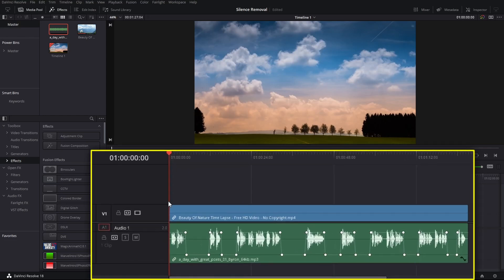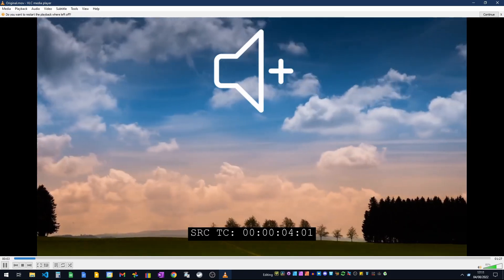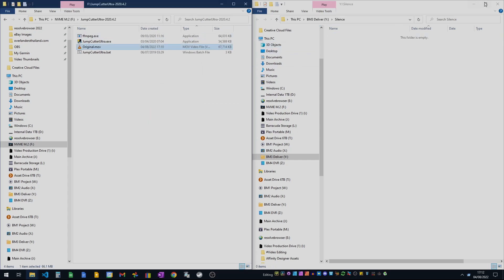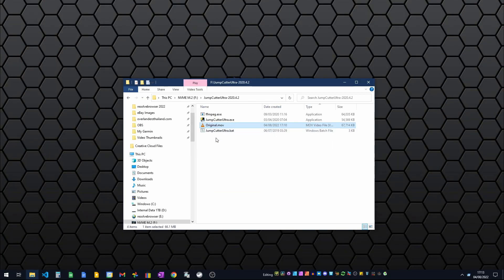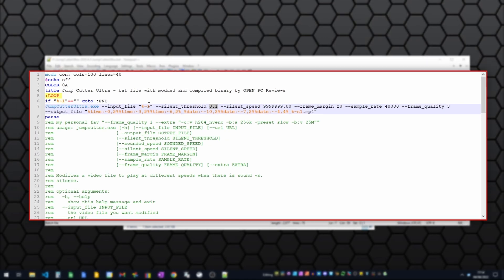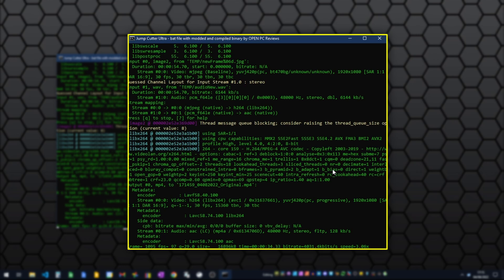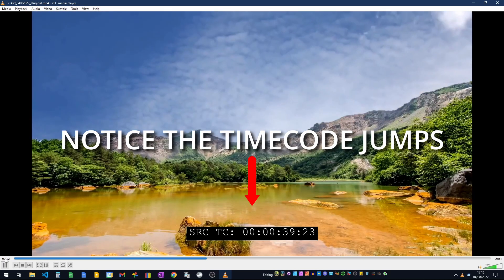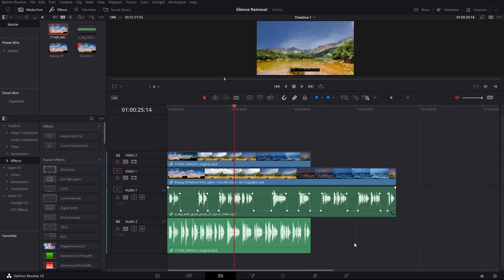Save Hours Editing With This 1 Trick.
Removing Silence from your video is an option is other NLE's but as yet Resolve has not got this feature but this 1 editing hack gets your editing off to a flying start.

The original Idea JumpCutter is now a paid subscription model and Switch Take which is excellent is also a paid app. However Jump Cutter Ultra which was a fork from the original Jump Cutter is still free and can be downloaded.

I am available on Fiverr for bespoke work and specialise in customising the inspector.

I'm John a Freelance DaVinci Resolve & Fusion Asset Creator, whether it is Titles, Transitions, Templates, Video Collages and Assets for your production.

Do you create templates for DaVinci Resolve? I am available to customize the inspector to make it more efficient.

I can also modify the code behind templates to add labels, drop down menus, custom controls and pre-sets.

How to use this program:
Extract all the files from the zip file into the same directory.  Open the included "JumpCutterUltra.bat" file and modify the "--silent_threshold" option and "--frame_margin" to your desired amount.  You can keep the defaults and see if you like the results and go from there.  Also if you want to pass any custom FFMPEG encoding commands, for example if you have an Nvidia GPU that supports GPU encoding, then you can use included "OPENPCCutter.bat" which has this set already and you can also modify it to your liking with any other FFMPEG supported commands using the "--extra" option. Save any changes you've made to the bat file.  Then just drag and drop your video file onto it and it will process it.  Make sure the file has NO SPACES in the filename, otherwise it will fail to process.  Tutorial starts at 8:21.

00:00 Intro
00:10 The Setup
00:38 Before JumpCutterUltra
01:12 Explanation
03:04 Running Jump Cutter Ultra
03:56 After Example
04:39 The Result Inside Resolve
05:23 Smashing